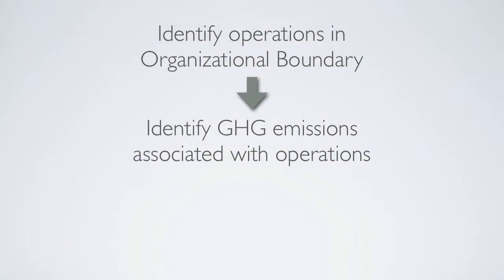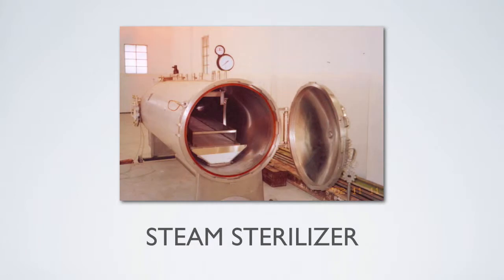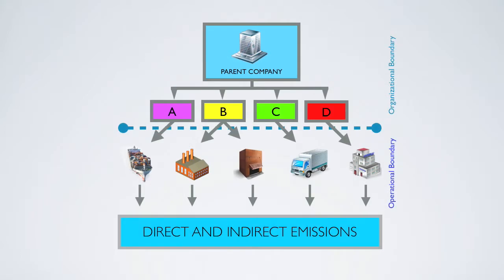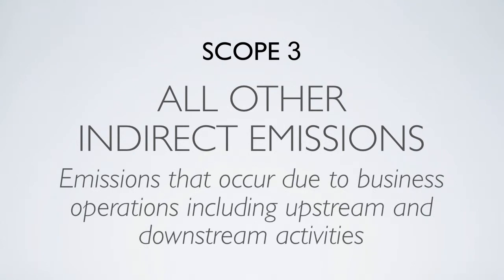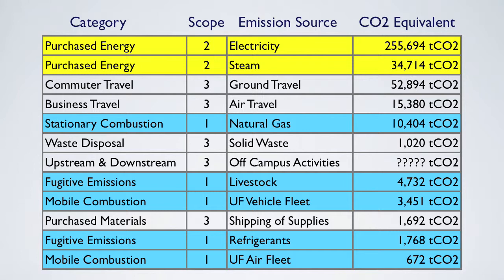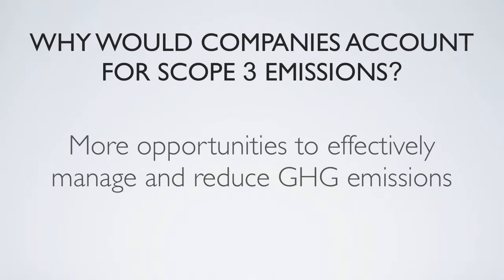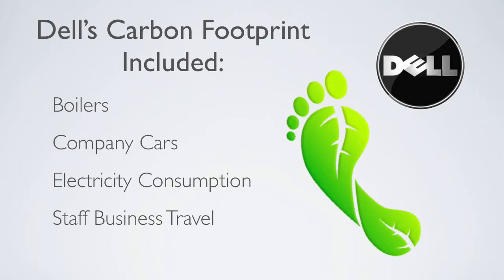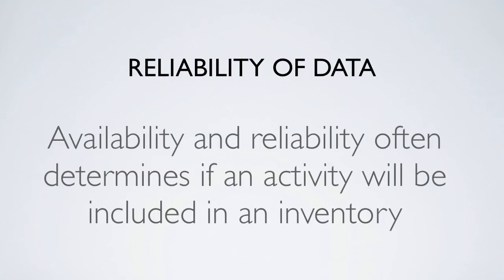Operational Boundaries - Organizational GHG Accounting